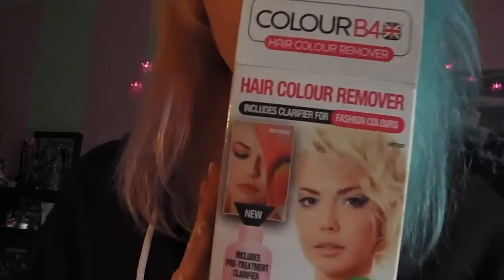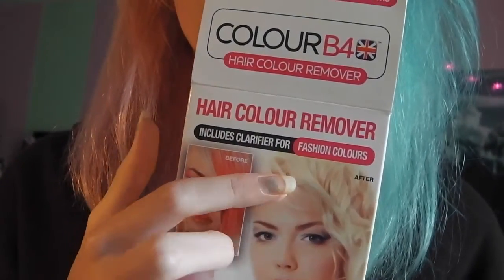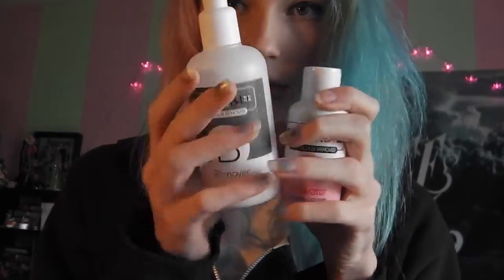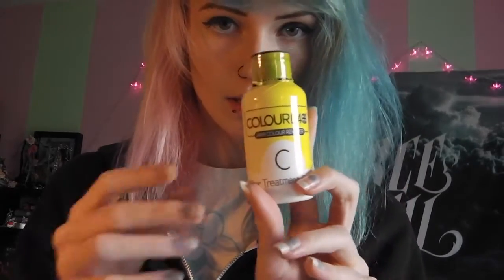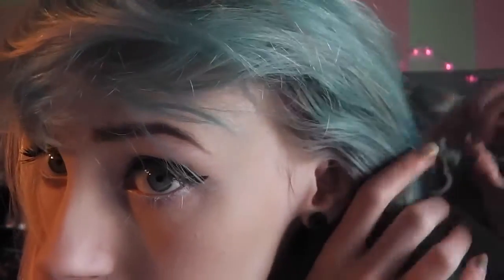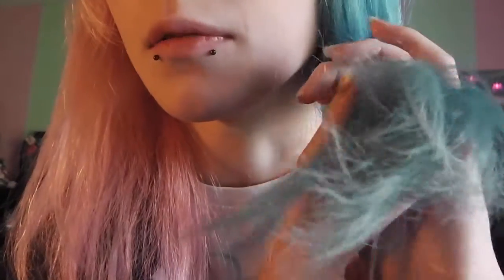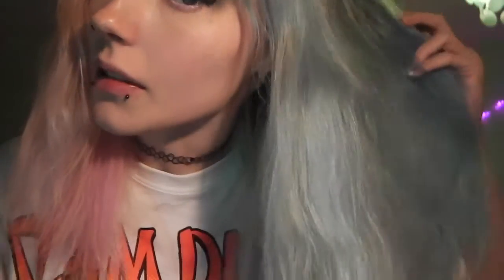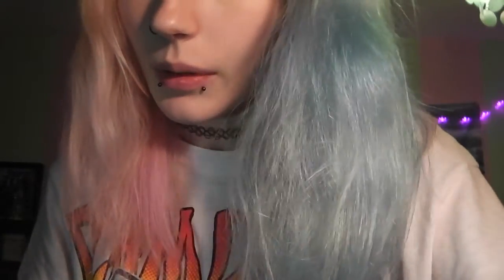ROTTEN EGG MIXTURE ON MY HAIR?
Putting rotten eggs on my hair! Well... not quite. Just some colour b4. Watch me put it on my hair and complain about how much it didn't do...